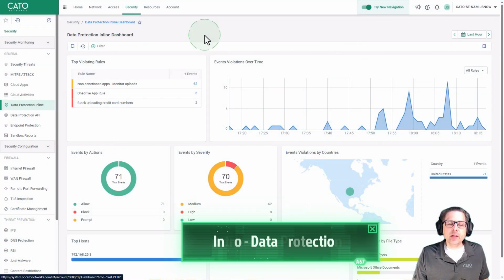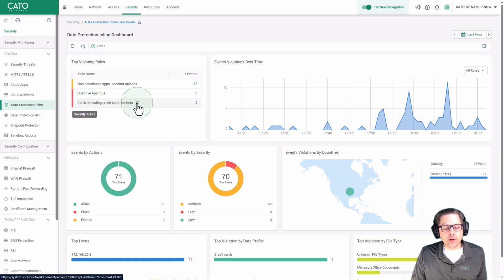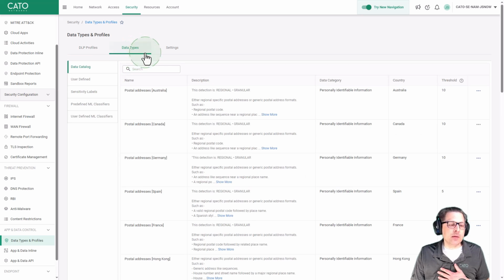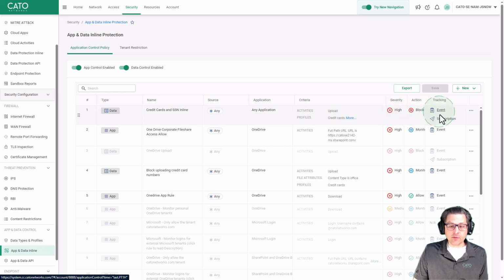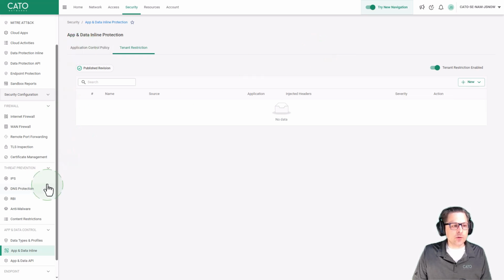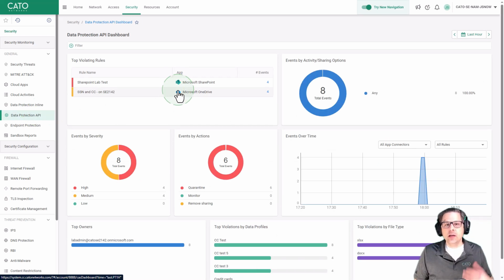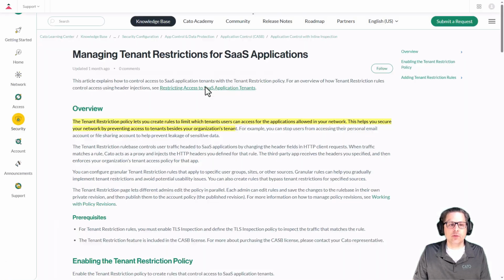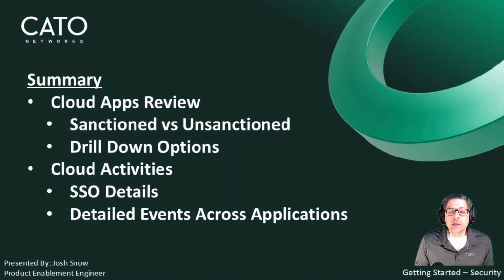CMA Security- Introduction to Basic Data Protection Inline & API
🛡️ Introduction to Data Protection Inline & Data Protection API
Get started with Cato’s integrated Data Protection solutions—both inline and API-based—to help secure sensitive data across web, cloud, and SaaS environments.

🔍 In this video, you'll learn how to:
✅ Understand the difference between Inline and API-based Data Protection
✅ Navigate the Data Protection section in the Cato Management Application (CMA)
✅ Apply policies to control file uploads, access, and sharing
✅ Enforce visibility and compliance across SaaS apps and services

Perfect for security admins, compliance teams, and anyone getting started with Cato’s DLP and CASB capabilities.